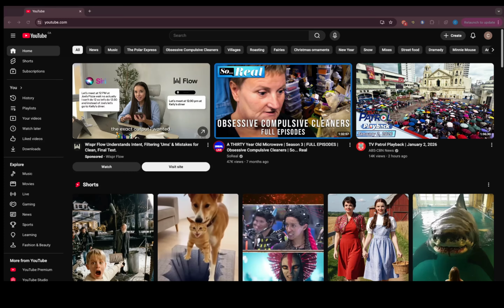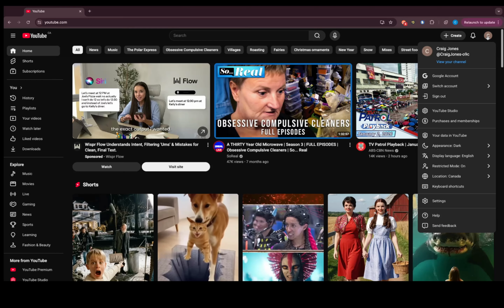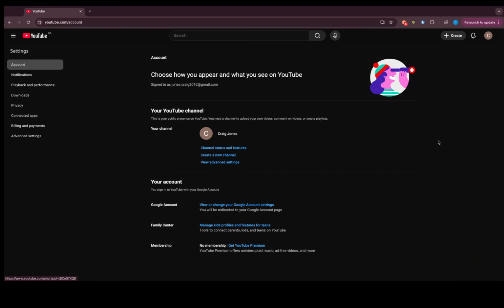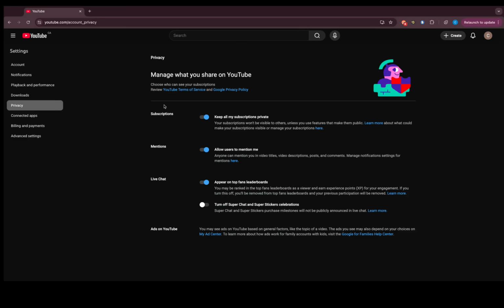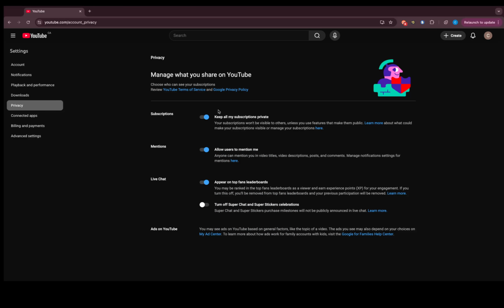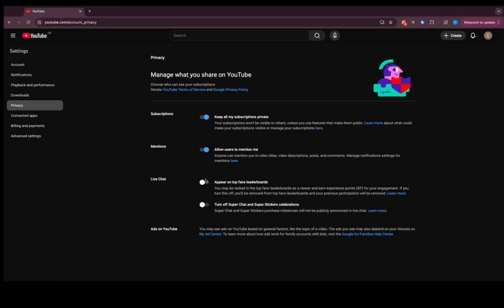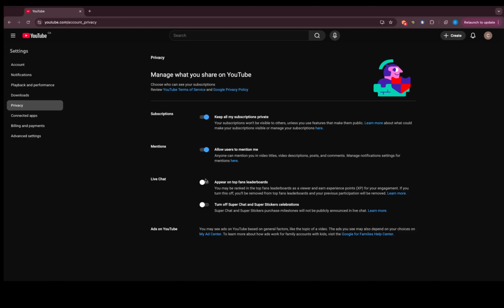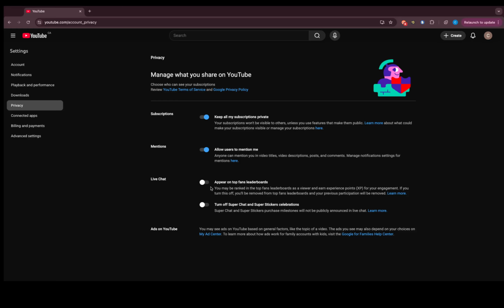How to Disable Live Chat on YouTube - 2026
How To Disable Live Chat On YouTube – 2026 (Stop Chat During Live Streams) 💬
Want to watch YouTube live streams without the live chat? This quick guide shows how to disable live chat in 2026 on desktop and mobile so you can focus on the content without distractions.

Steps
• Open the YouTube live stream you want to watch
• On Desktop: click the three-dot menu (≡) next to the chat → select “Hide chat”
• On Mobile: tap the live chat icon → select “Hide chat” or swipe chat away
• (Optional) Refresh the stream to confirm chat is disabled
• Continue watching without chat distractions

Timestamps
0:00 (How to Disable Live Chat on YouTube - 2026)
0:05 Open YouTube Live Stream
0:20 Hide Live Chat On Desktop Or Mobile
0:40 Wrap-up

Helpful Tips: Focus On Content, Reduce Distractions, Manage Stream Viewing, Refresh To Apply Settings

If you find this video on (How to Disable Live Chat on YouTube - 2026) helpful, please consider subscribing to the channel so we can continue to bring you amazing troubleshooting tips for your PC!